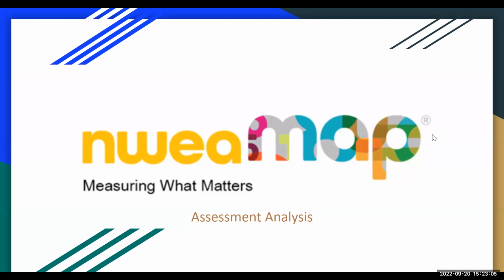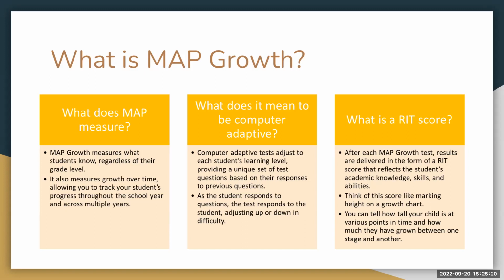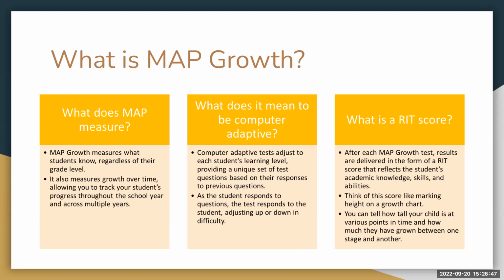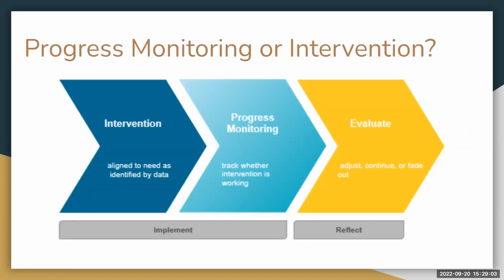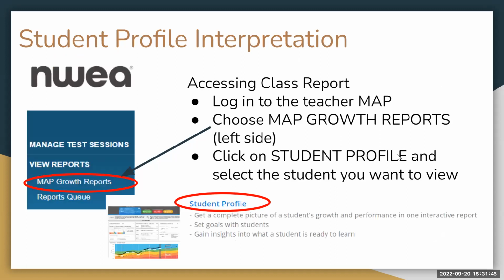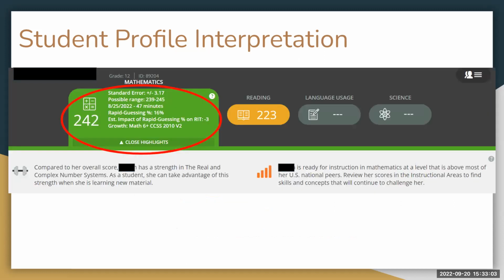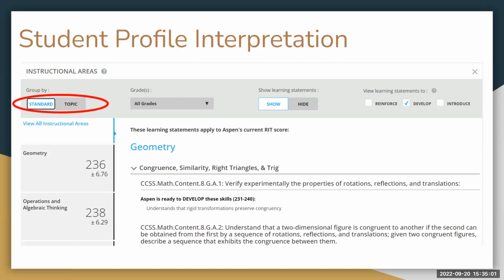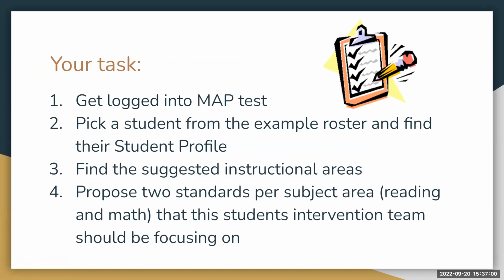Introduction to MAP Testing